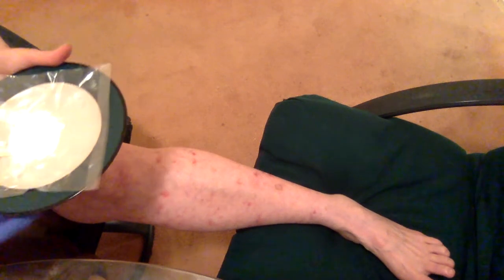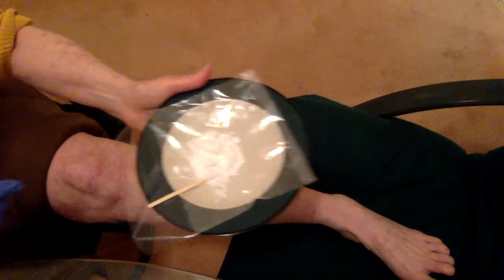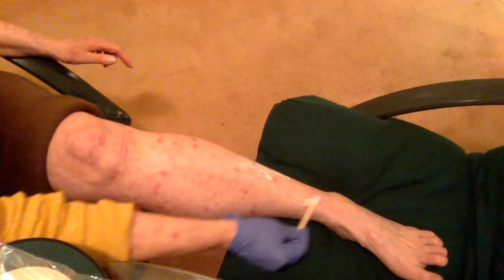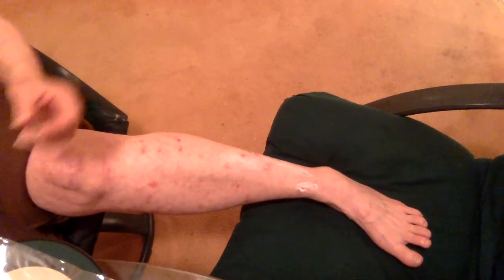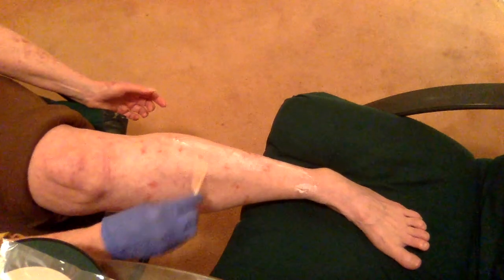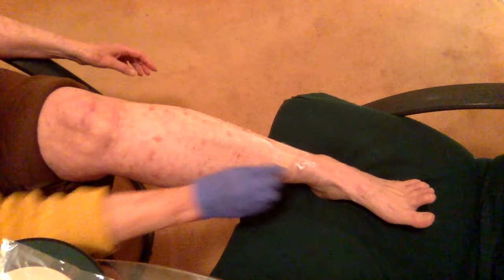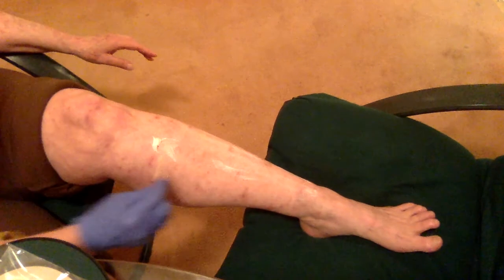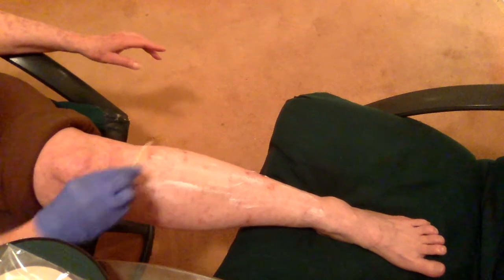DSAP and Actinic Keratosis treatment with Calcipotriene and Fluorouracil – Part 2 (application)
This treatment for actinic keratosis was reported by Cunningham et al in the Journal of Clinical Investigation, 2017.  Treatment of DSAP using this method has not been studied to my knowledge but it seems promising.  I am showing here how I apply it to my leg.  Calcipotriene is also called calcipotriol.  For the mixing of the two creams see the Part 1 video (mixing)